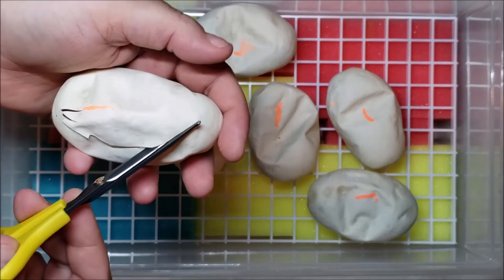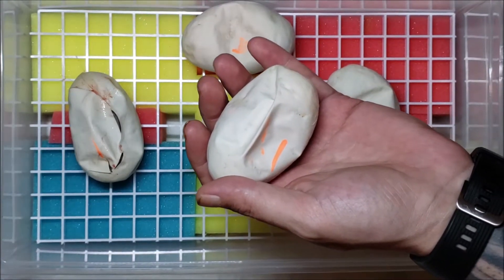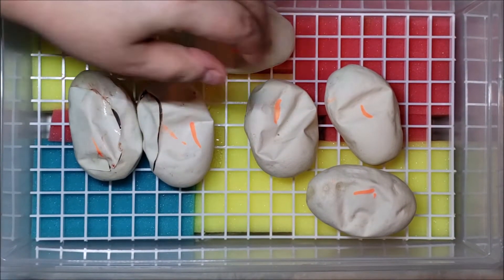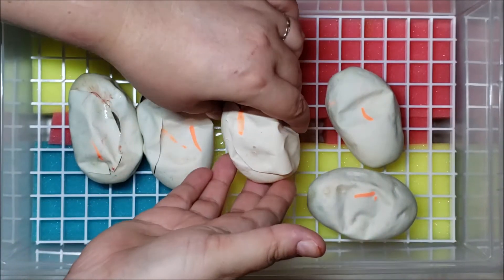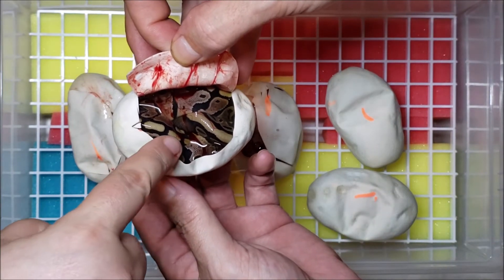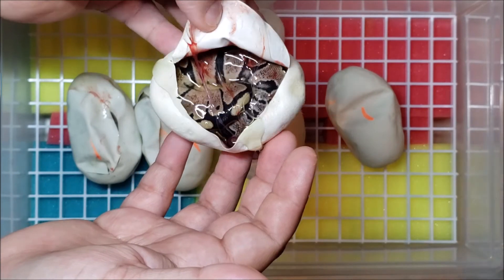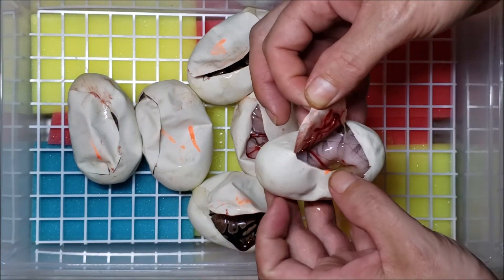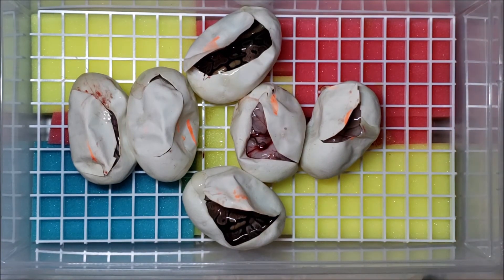Did we get World's First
Amazing odds, bamboo x orange glow.